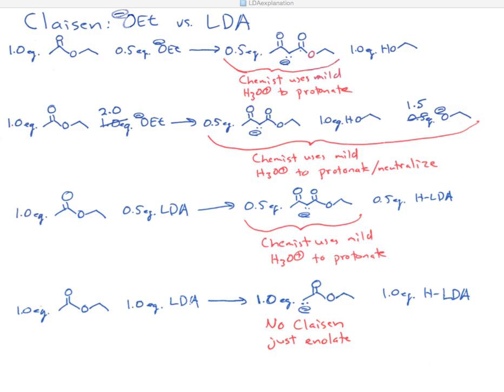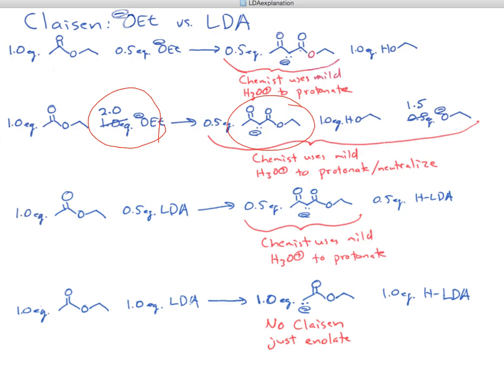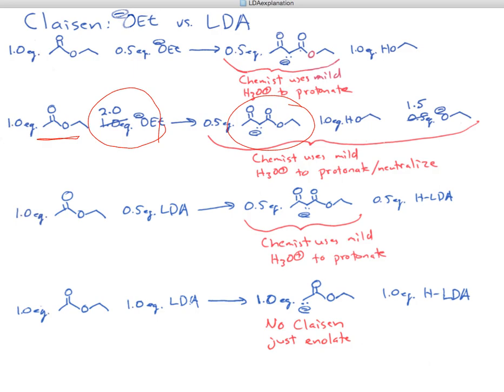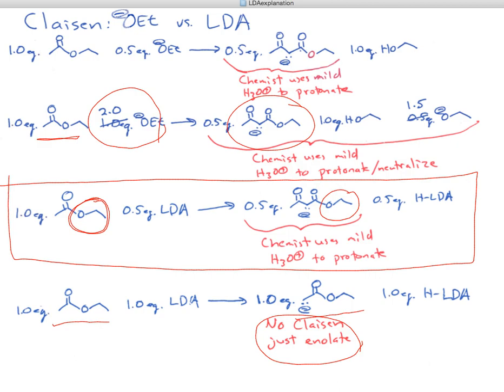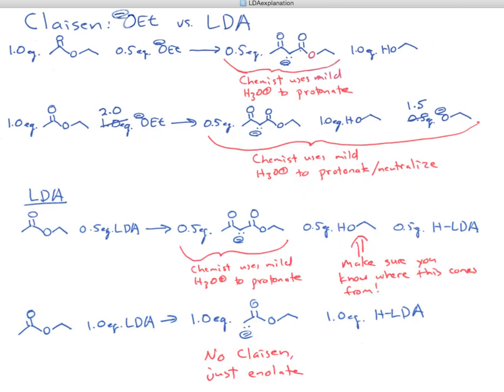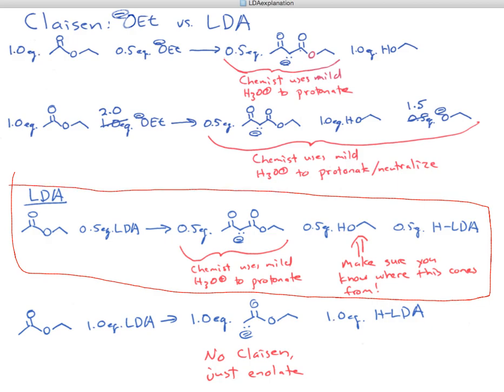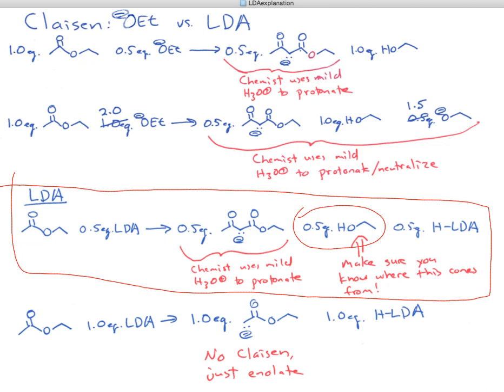Correction video to follow "What is up with -OH, -OEt, LDA and equivalents in enolate reactions?"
This video should be watched after the previous one as it corrects a mistake on the last page of that one.  It also refines some of the concepts involved in using NaOEt vs. LDA in a Claisen reaction.